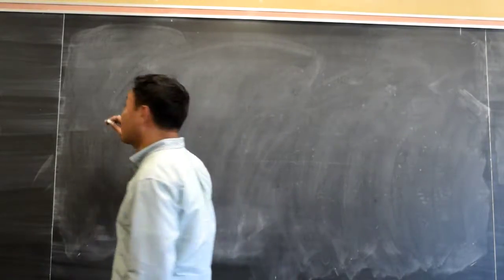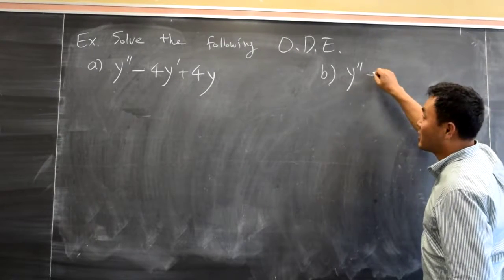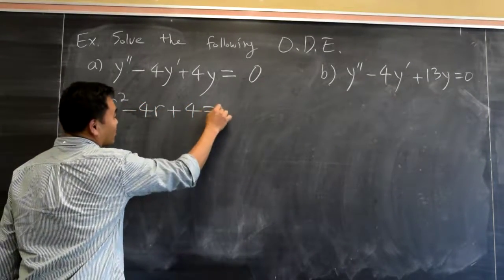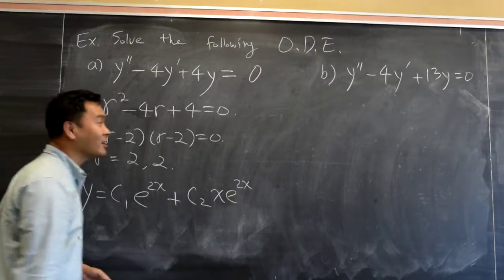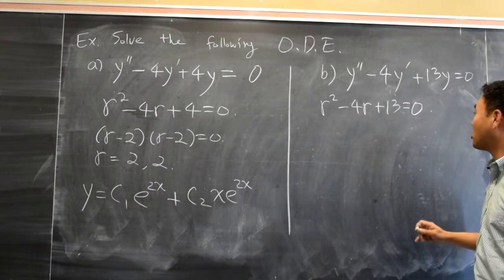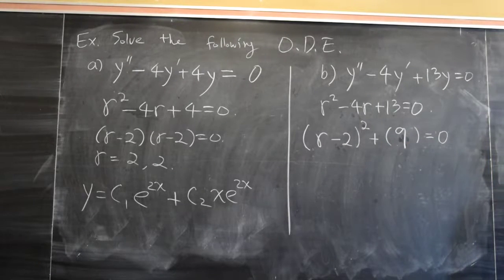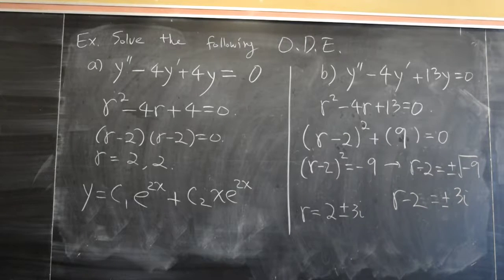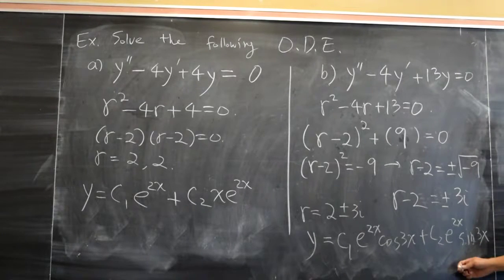Some example of solving second order constant coefficient homogenous differential equations